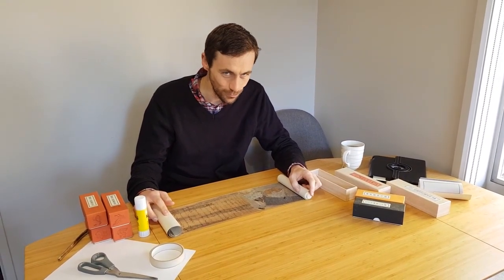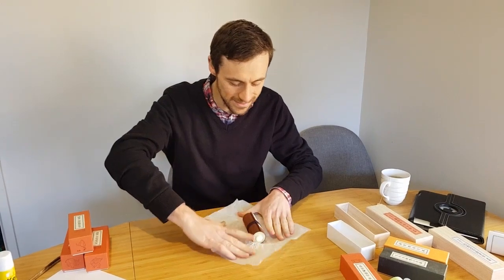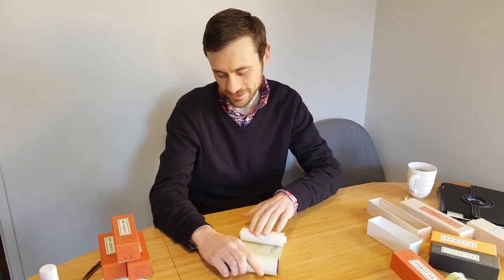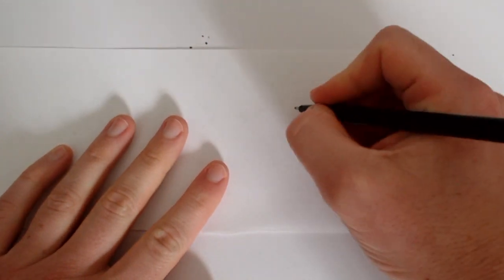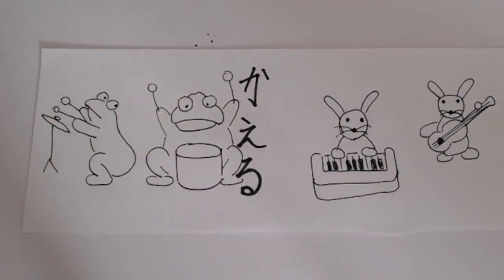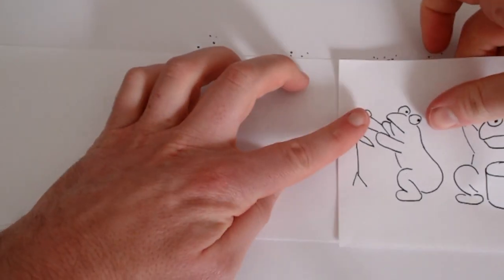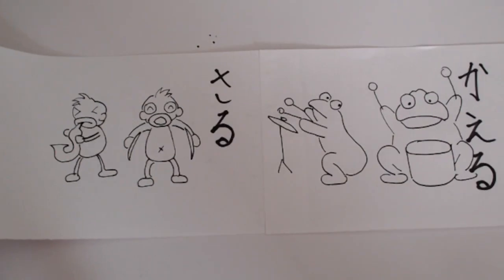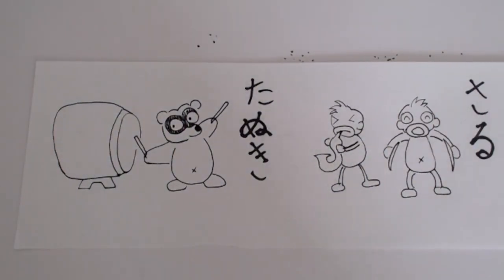Animal picture scroll tutorial (Chojugiga emaki)